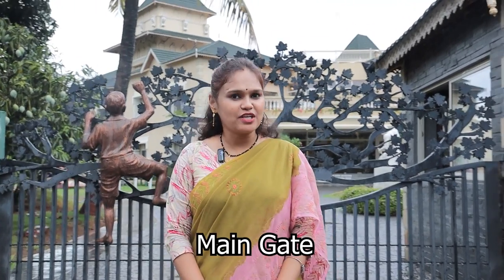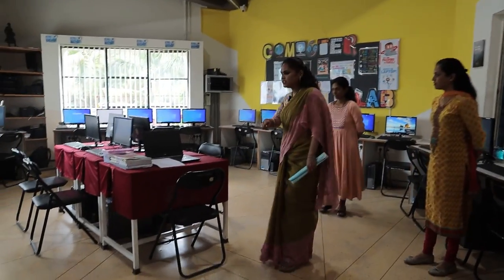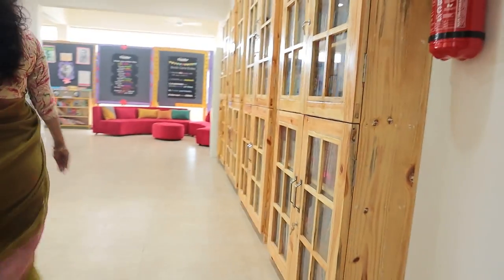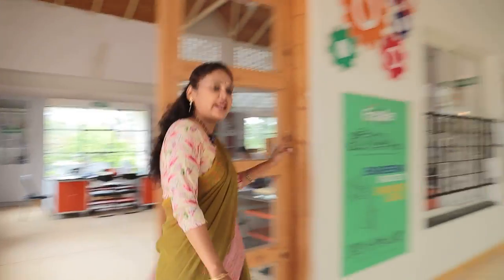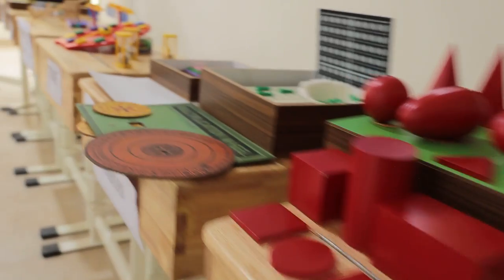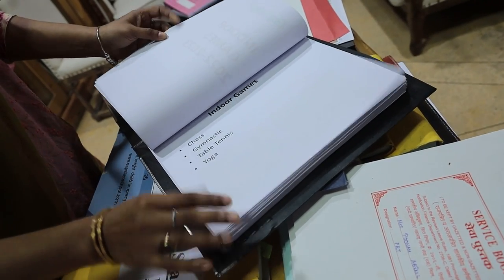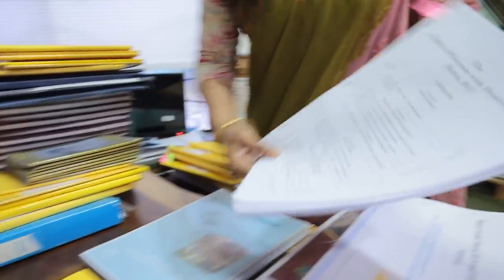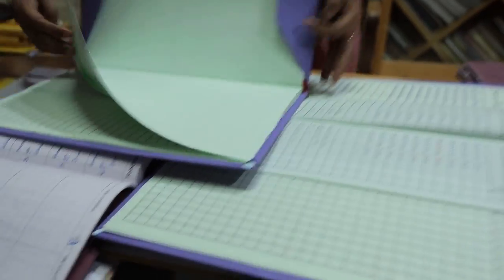Espalier Heritage School - VIOS Inspection Prior Inspection Video